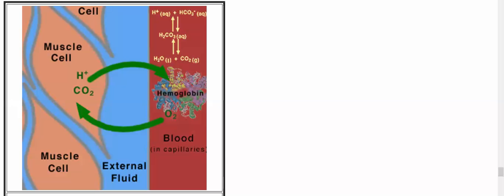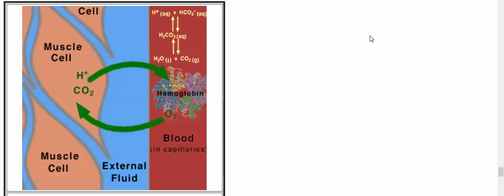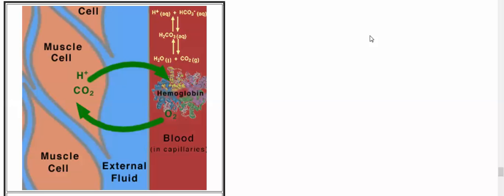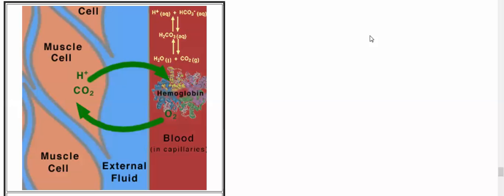Blood/Muscle Gas Exchange during Exercise